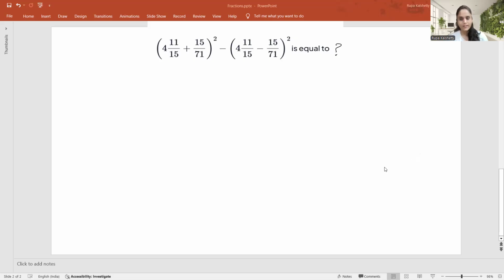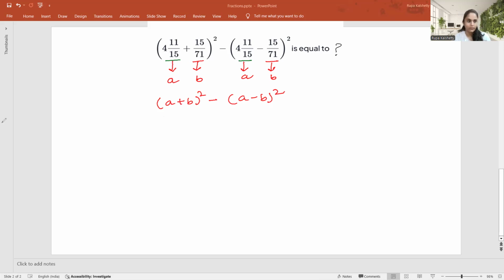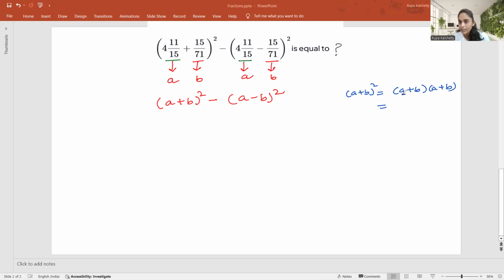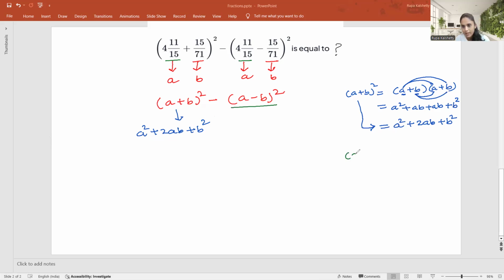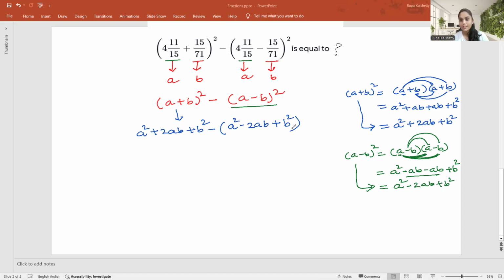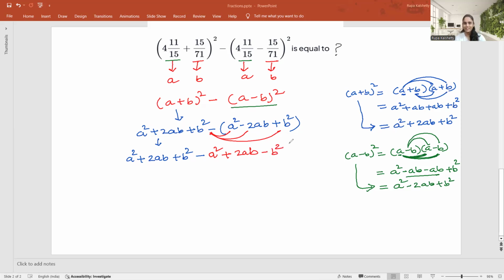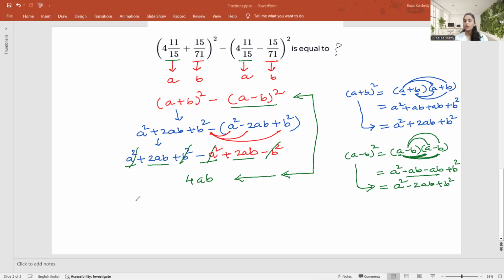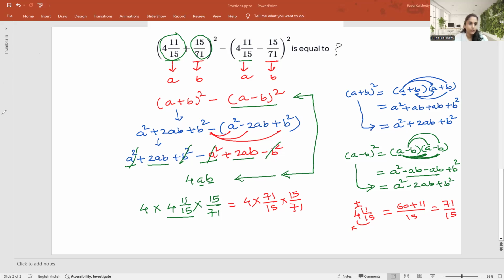Fractions | CBSE Math | IIT Foundation | Math Tricks | IMO | Russian Math Olympiad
An easy trick to solve this apparently challenging math fraction from the S Chand's IIT foundation math grade 8.